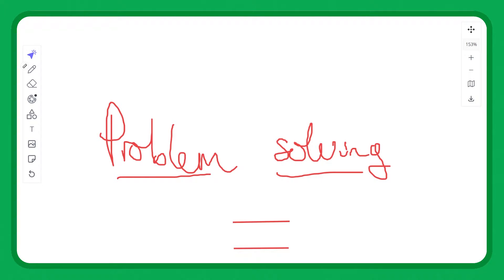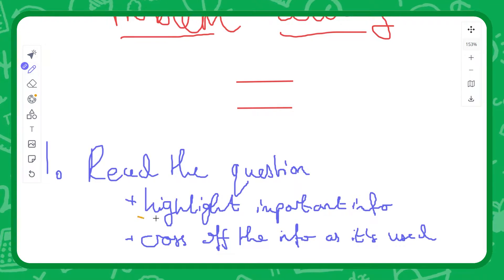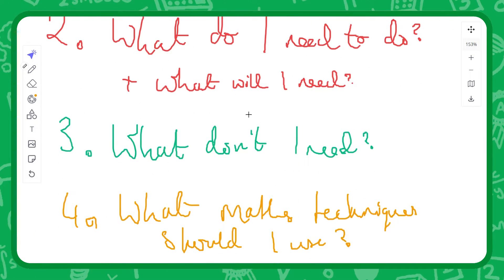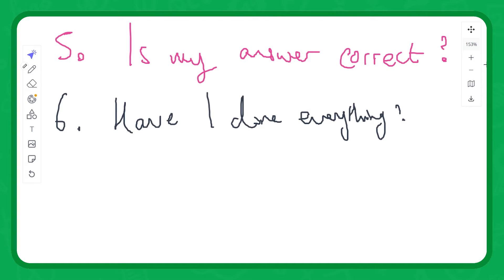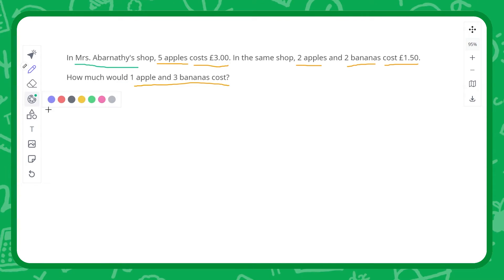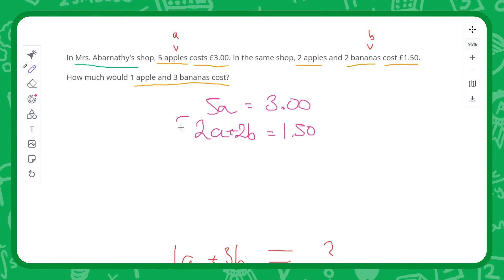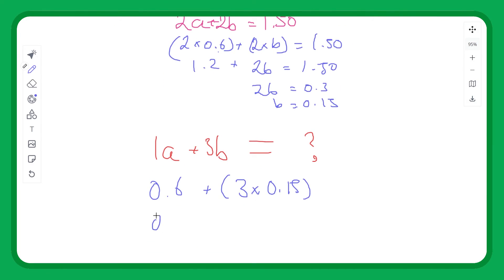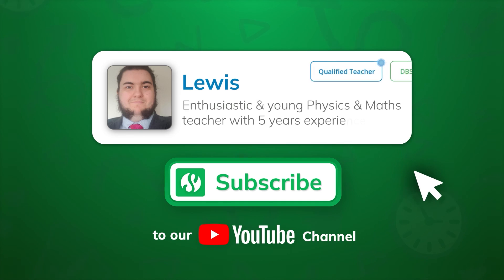Problem Solving Introduction | GCSE Maths | Tutorial & Practice Question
Let's take a look at how to approach problem-solving questions in GCSE maths.

We'll discuss some general tips for approaching these types of questions, as well as looking at some specific methods that can be used for different question types whilst running through some practice exam questions.

This video is ideal for students who are studying GCSE maths and need help with problem-solving questions.

Introduction: (0:00)
Read the Question: (1:11)
What do I need to do?: (1:57)
What don't I need?: (2:32)
What Maths techniques are involved?: (2:57)
Is this correct?: (3:12)
Have I done everything asked?: (4:13)
Exam Questions & Answers: (4:37)